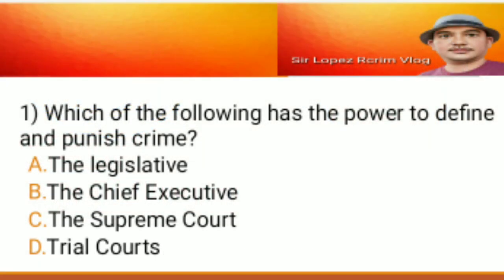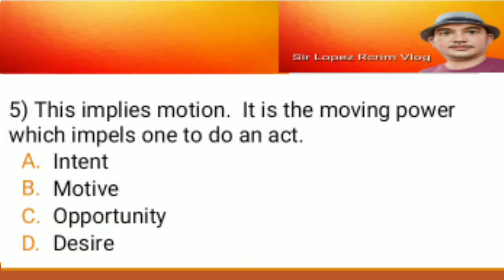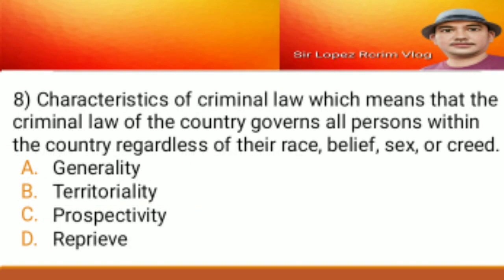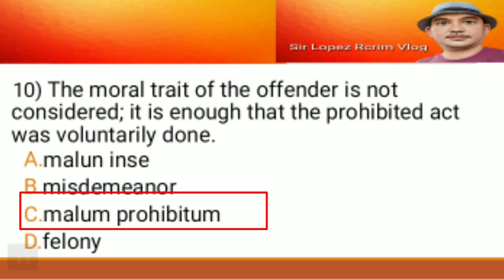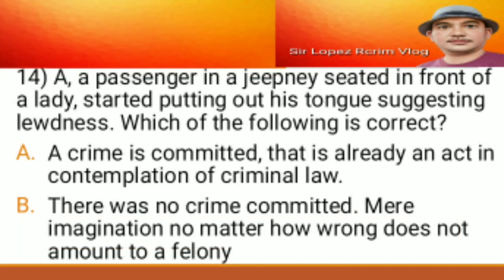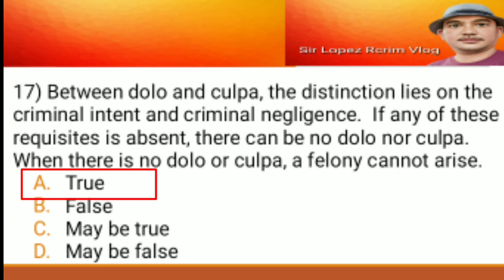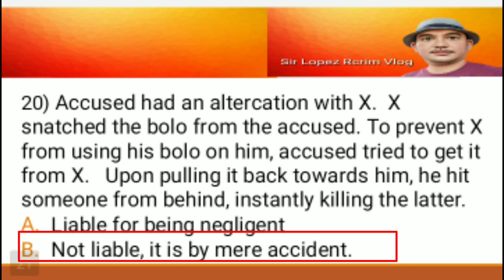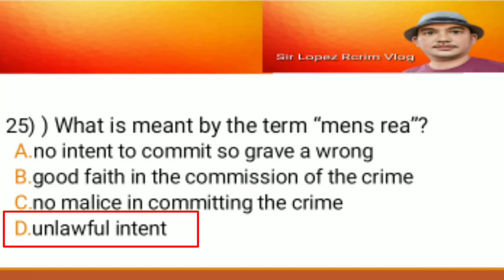CRIMINAL LAW BOOK ONE